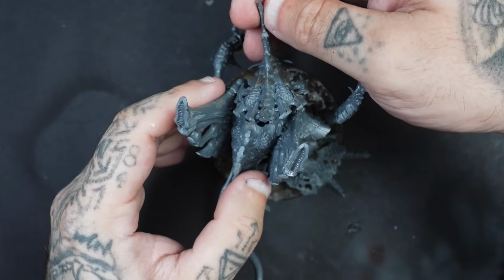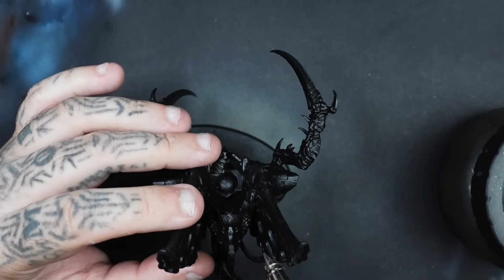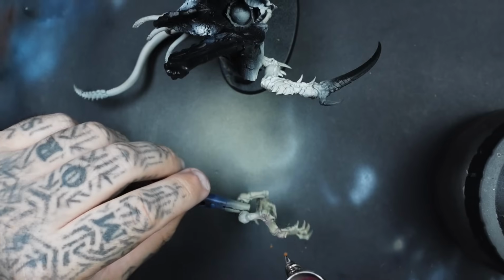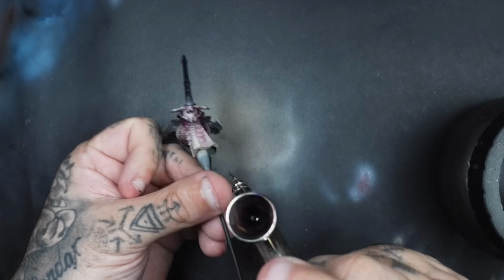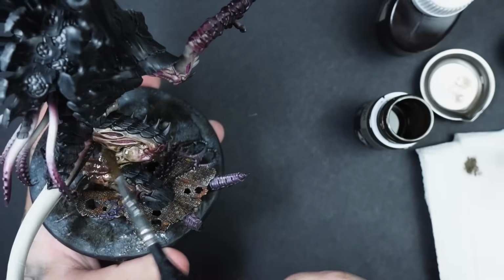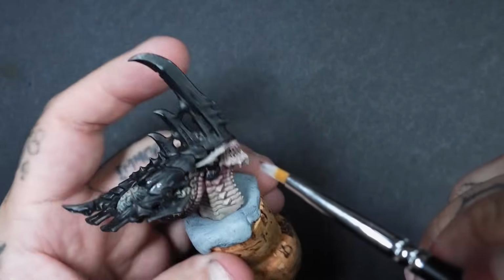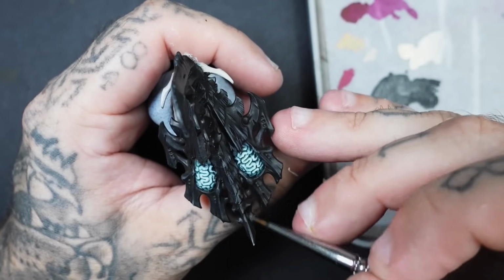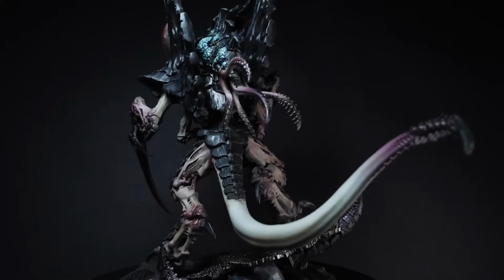Norn Emissary || Grimdark Tyranids || Warhammer 40k